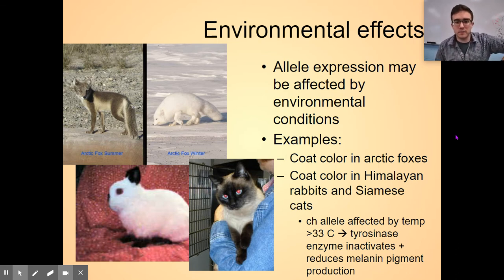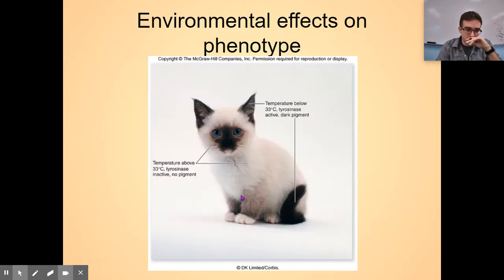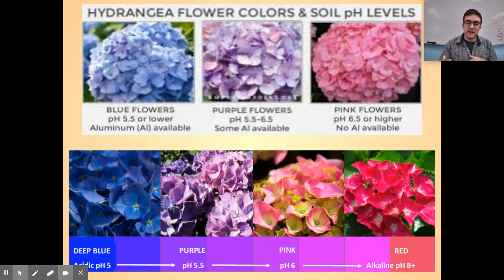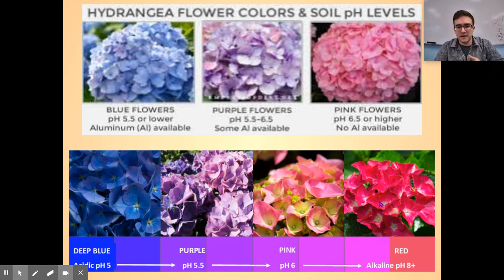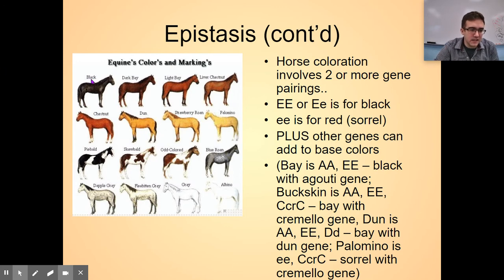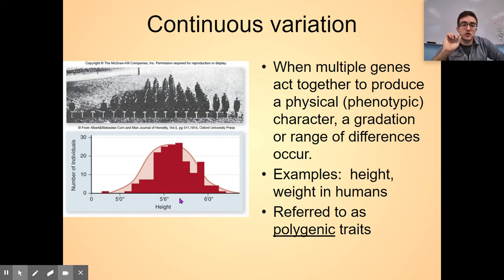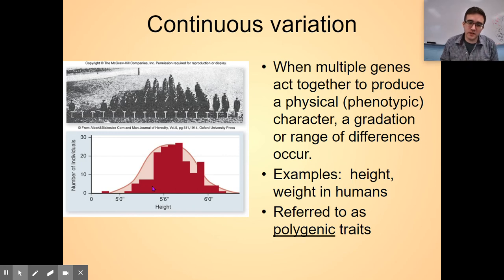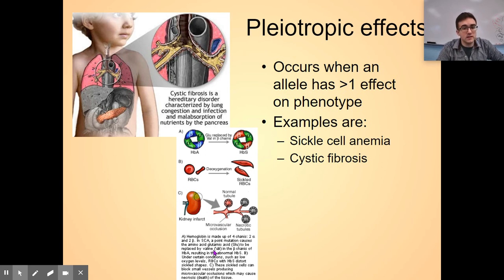Other Forms of Gene Expression